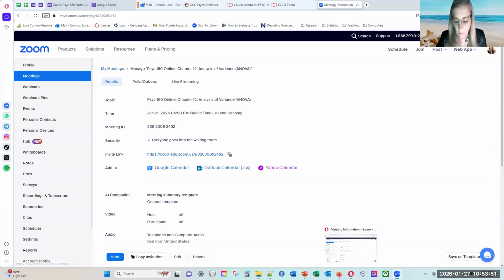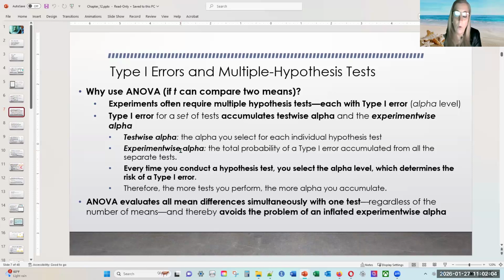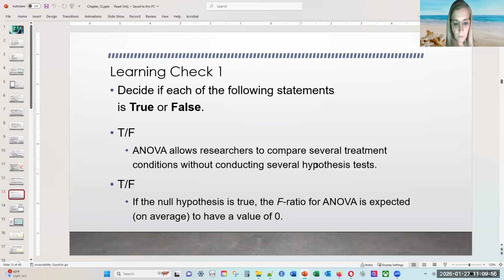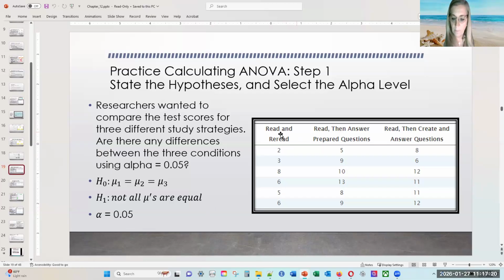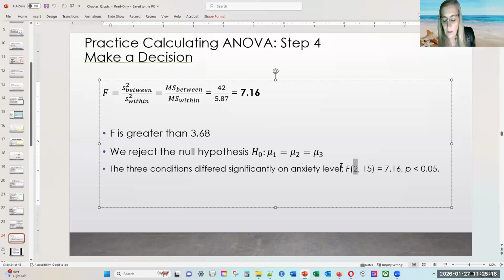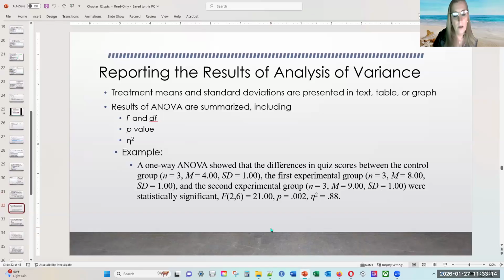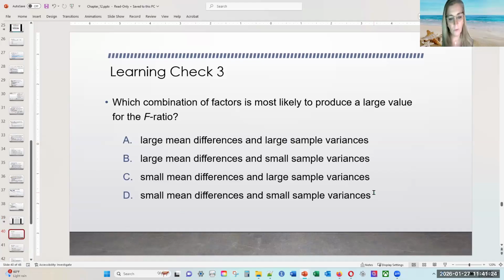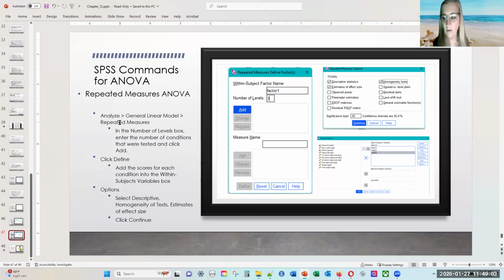Psyc 160 Online: Chapter 12: Analysis of Variance ANOVA